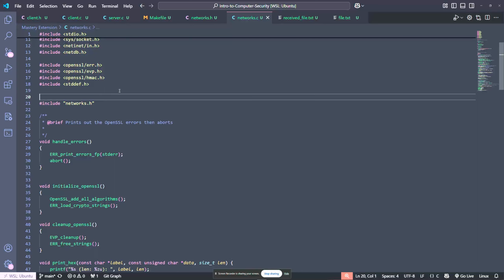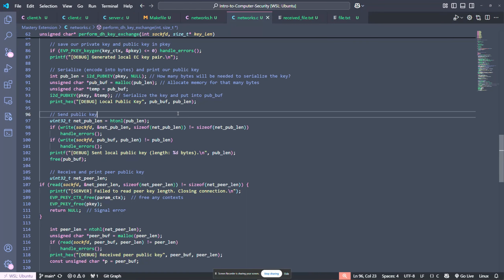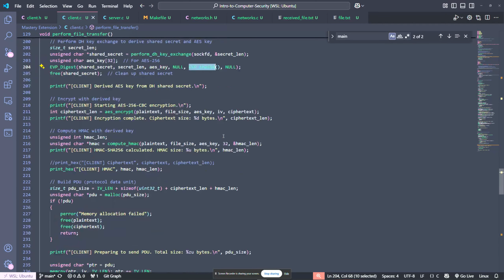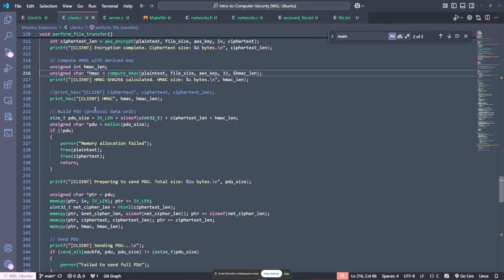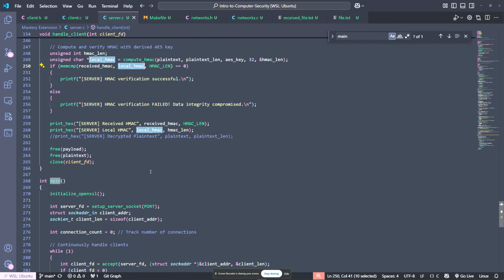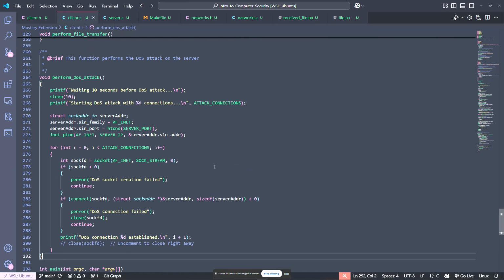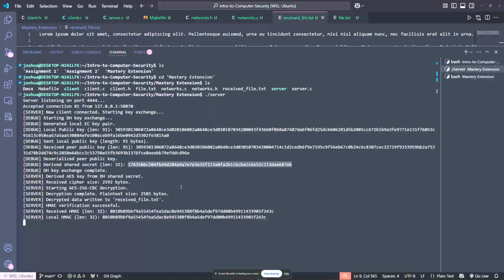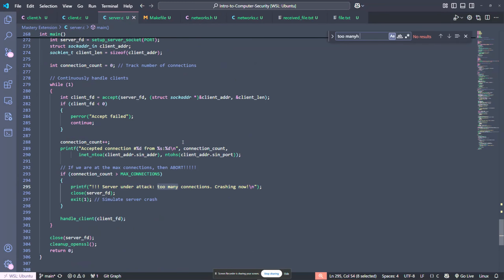CSC 321 Secure File Transfer Demonstration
In this project, I developed a secure file transfer system that implements a scaled-down version of modern encryption protocols. It uses Diffie-Hellman key exchange to establish a shared secret, AES in CBC mode for data encryption, and HMAC with SHA-256 to ensure message integrity—all built using the OpenSSL library in C.